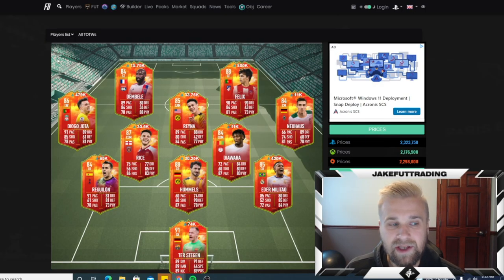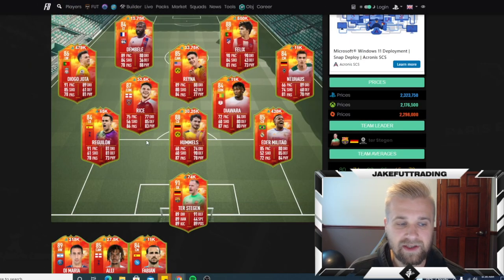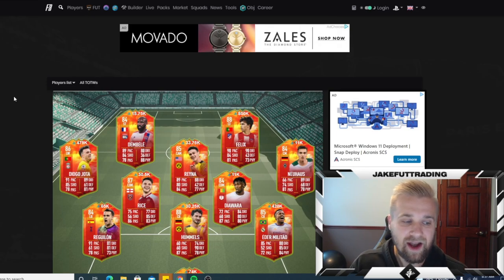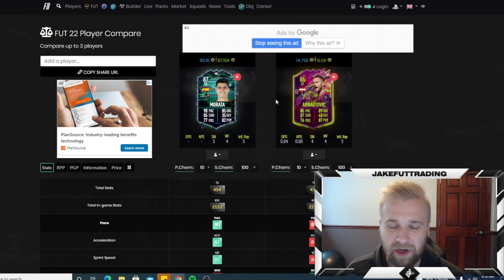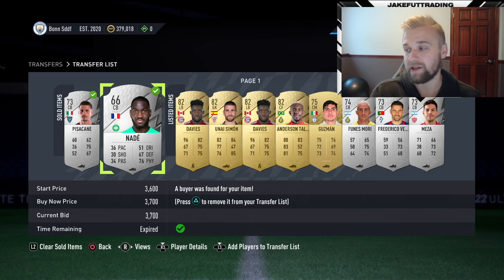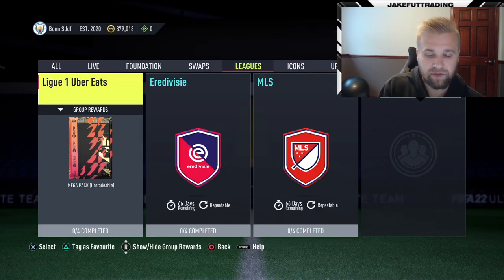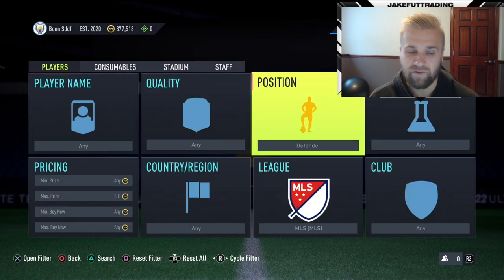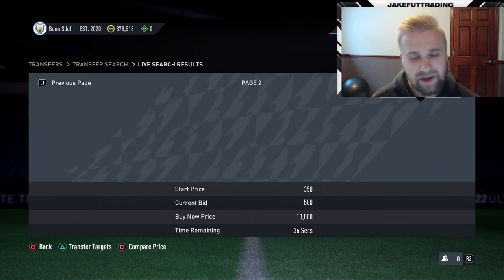How to MAKE COINS from LEAGUE SBC's in Fifa 22!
In this video I talk about the best approach to completing the new League SBC's in Fifa 22! This is a great way to build up your club and save some packs!

I also discuss ways to trade from the new League SBC's in Fifa 22 Ultimate Team and how to make quick coins using some sniping and mass bidding filters from it!